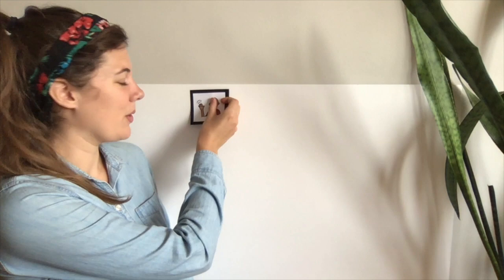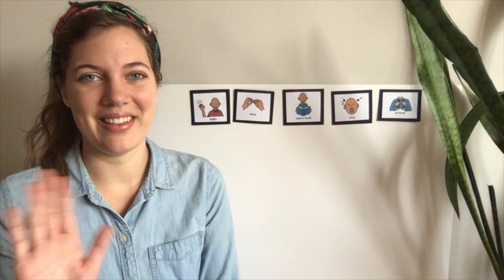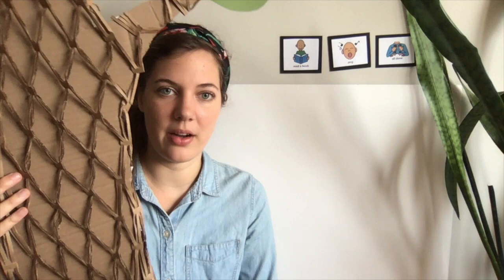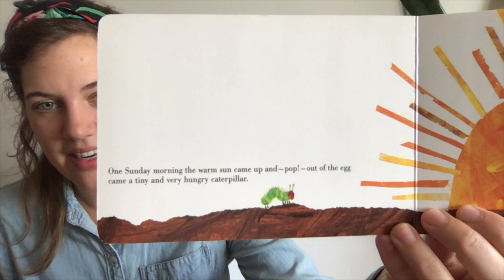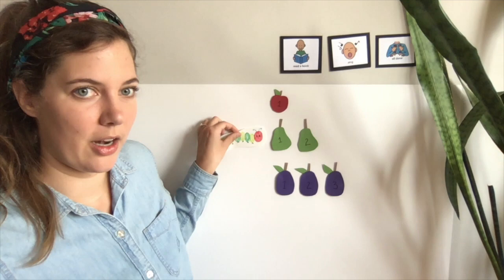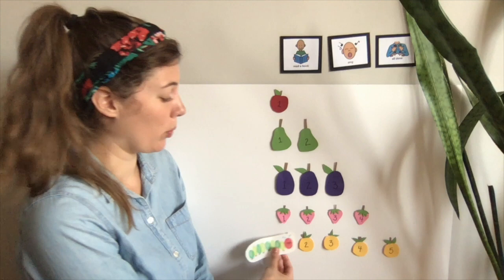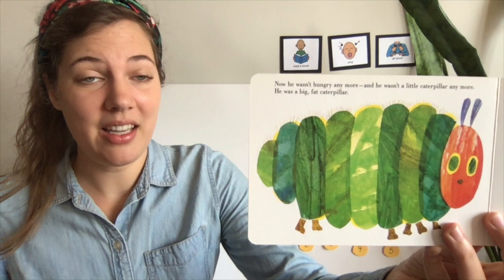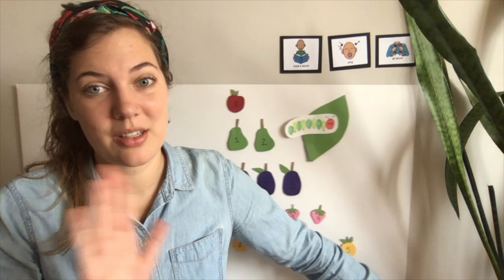Circle Time: Butterflies (The Very Hungry Caterpillar)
S1E1 This week's circle theme is butterflies. After our regular greeting songs, we will read "The Very Hungry Caterpillar" by Eric Carle, then sing a song together.